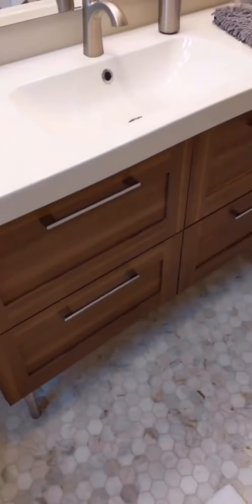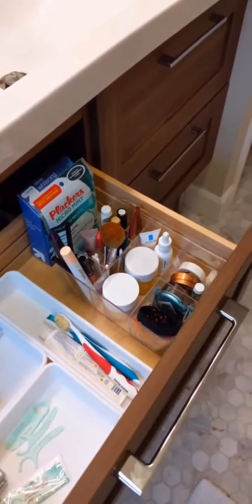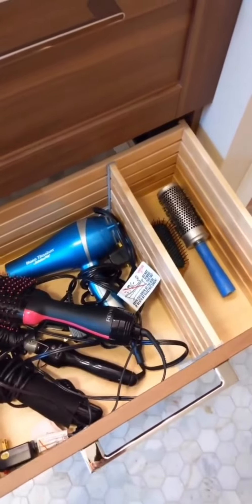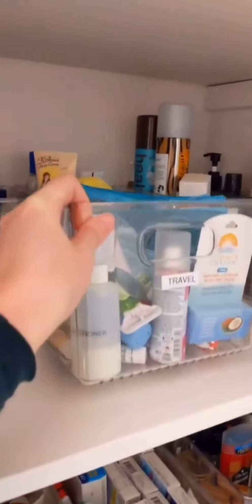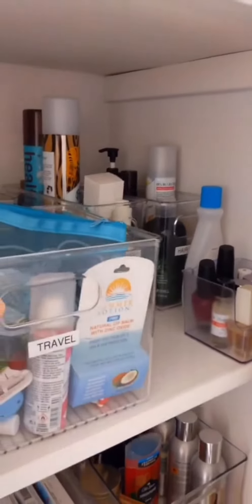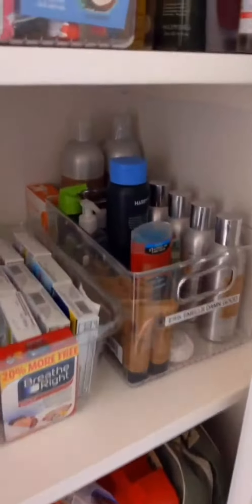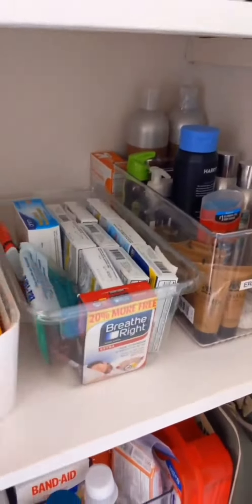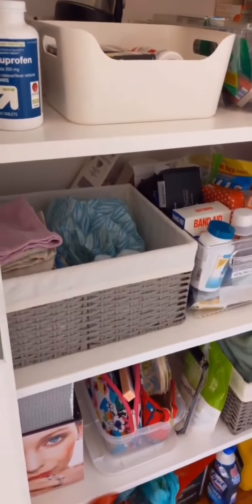Organizing bathrooms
Since I can't visit your home right now, I want to offer organizing ideas and tips that you can put into practice right away. This video highlights bathroom organization, including your vanity drawers and toiletry closet. Many of the products I mention can be found
to schedule a virtual consultation!